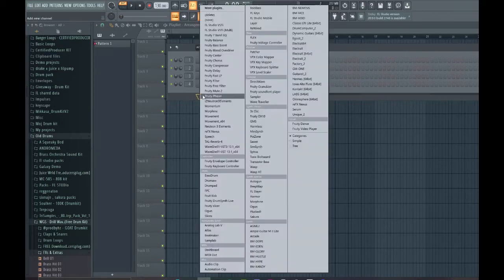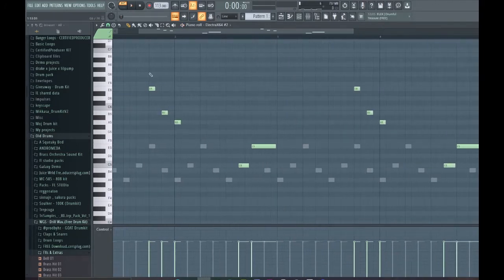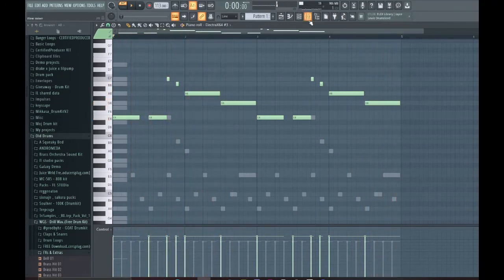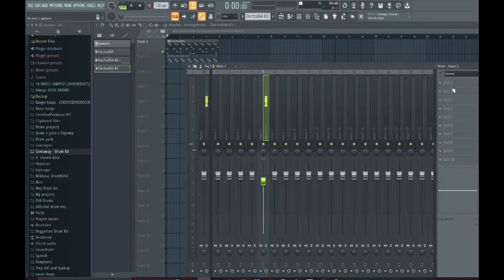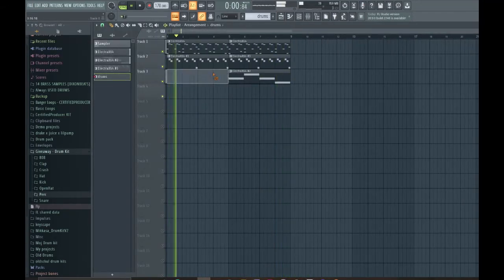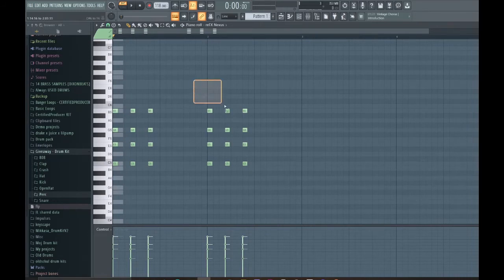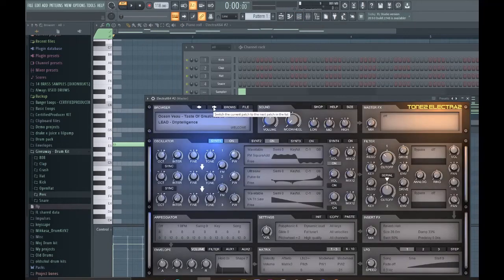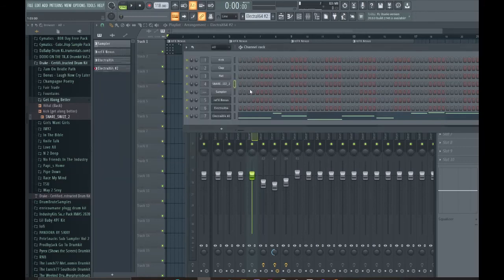CertifiedProducer Beat School - Loops MIXING | Class #3 - ( Bonus Free Class ) Mikkasa